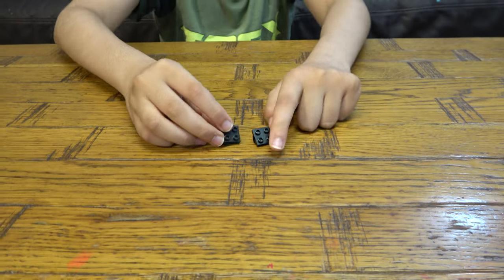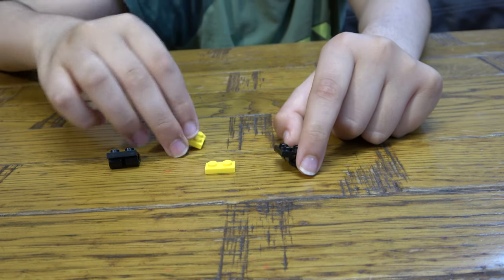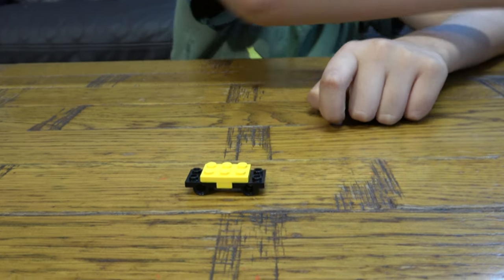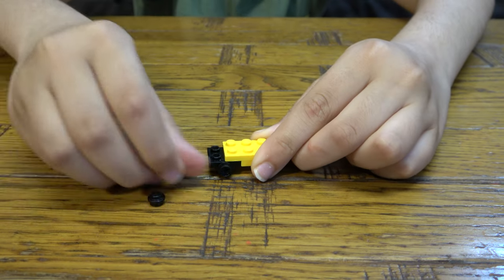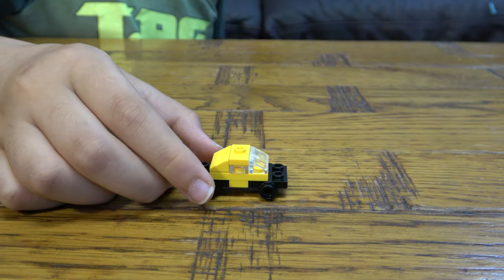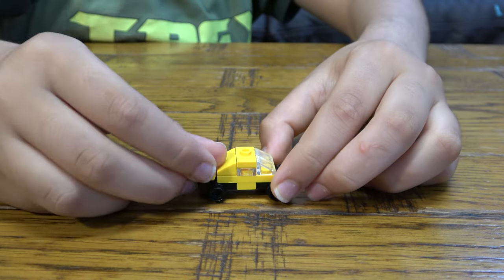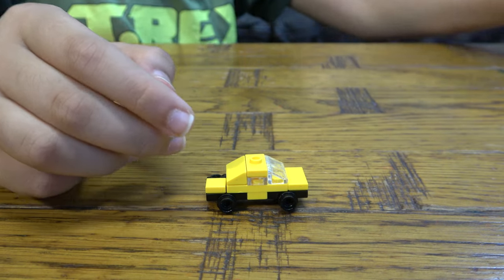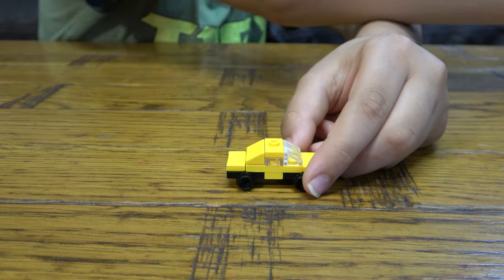Building a Mini Lego Taxi